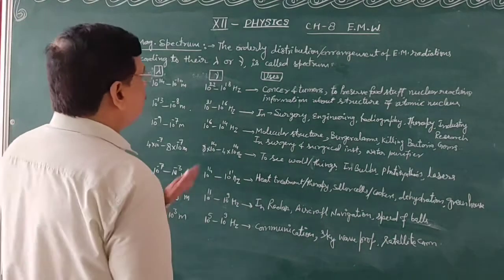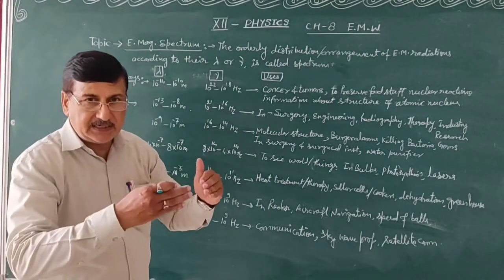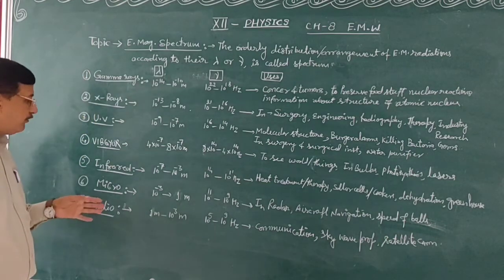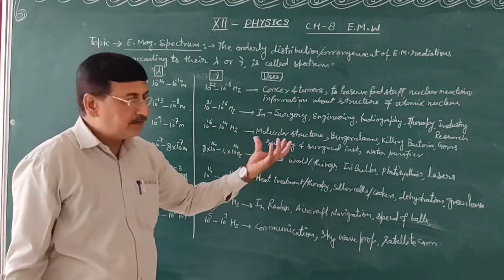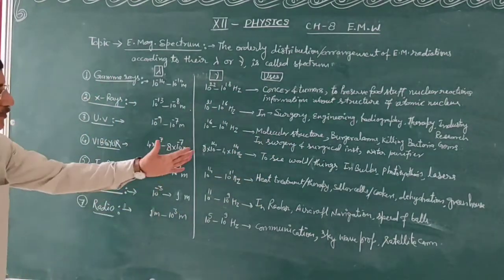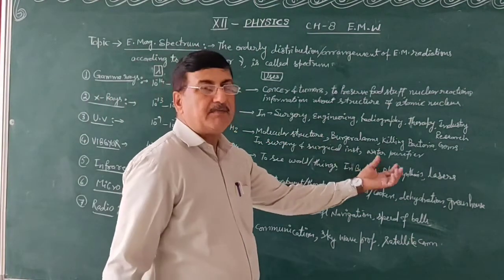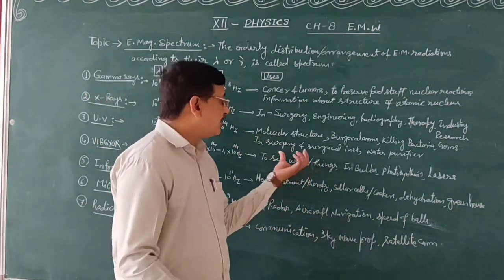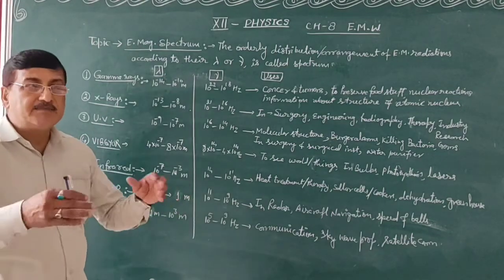Class- XII- Physics- Ch.-8- Electromagnetic Waves- Part-3